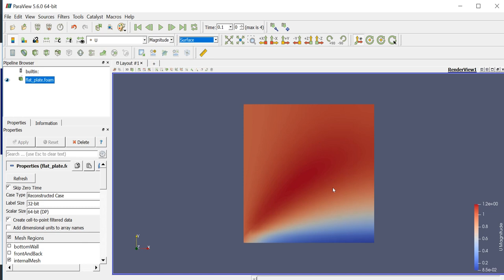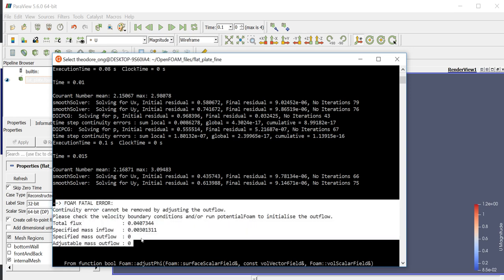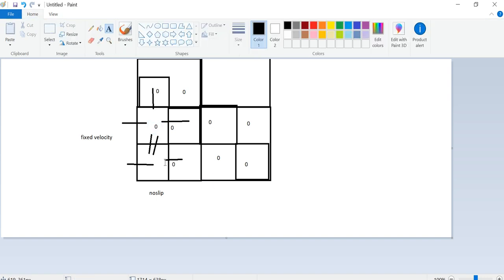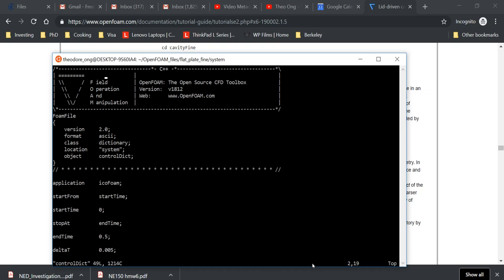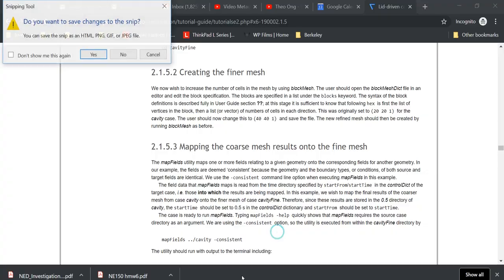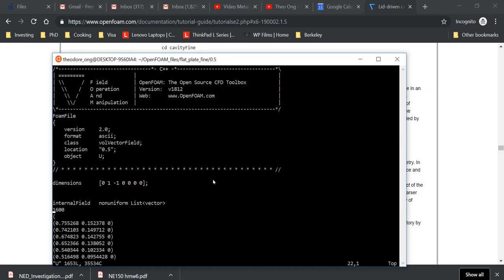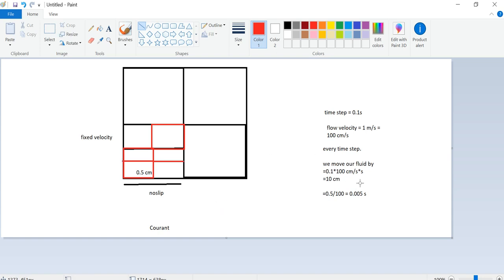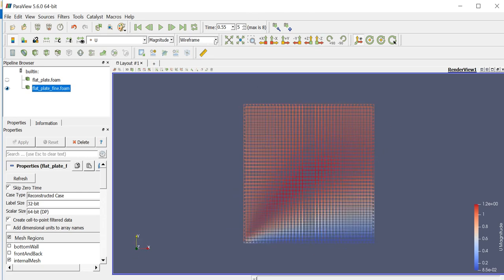OpenFOAM for Beginners win10 11- Flat Plate Boundary Layer flow Part 2 (Mesh Resolution)